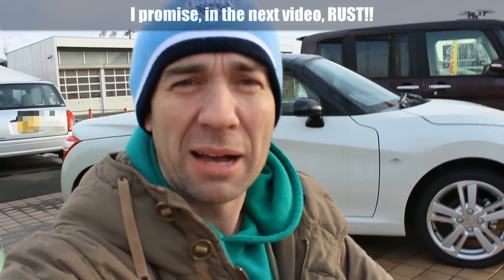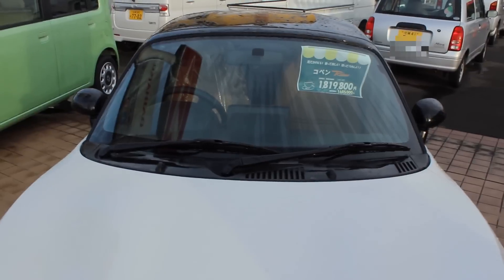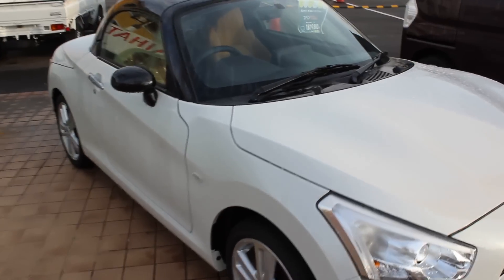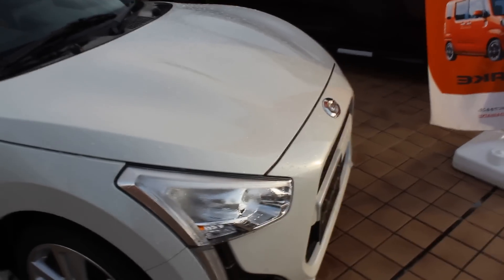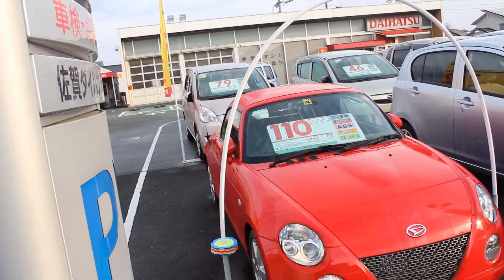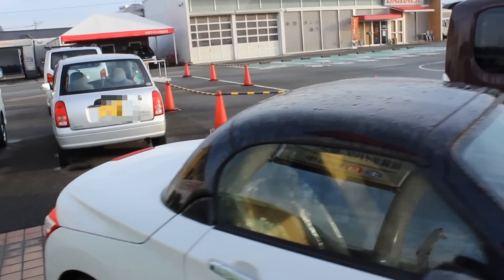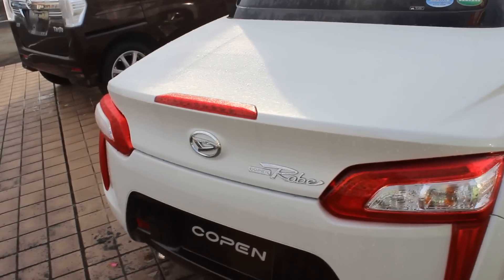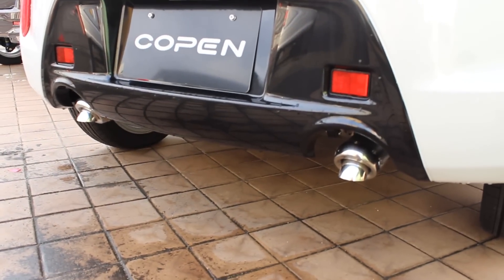Bonus Video: 2014 Daihatsu Copen Robe - Turbocharged Kei Car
A walk-around video of the new 2014, LA400K Daihatsu Copen Robe. The engine is a sub-660cc, 3 cylinder engine and is turbocharged.

Kinda funny, but not at the time, was the manager making an appearance about mid-way through. Utilizing my dodgy yet Aikido-like Japanese skills, I was able to continue on with the video.